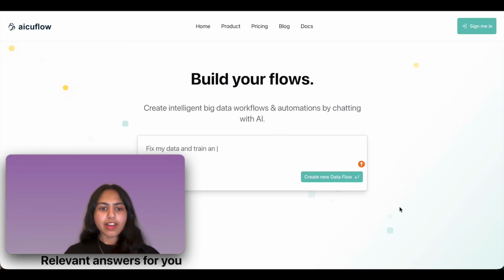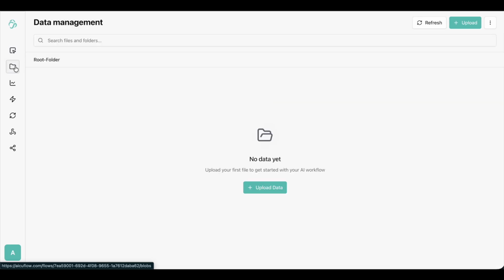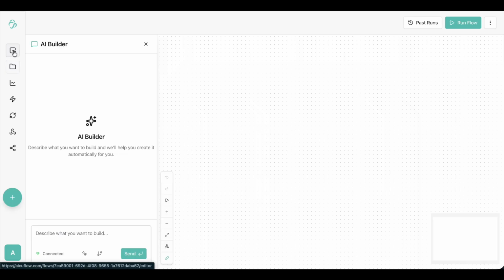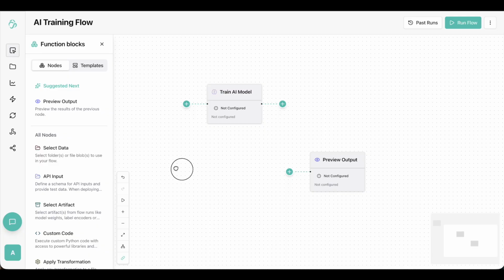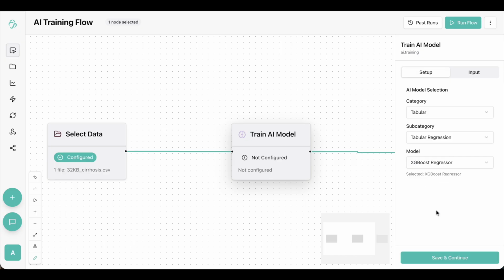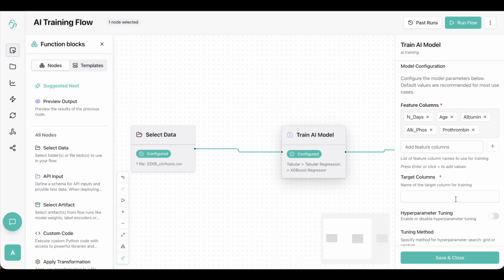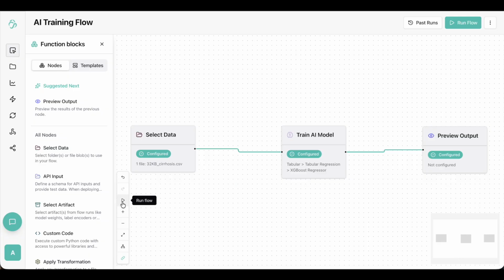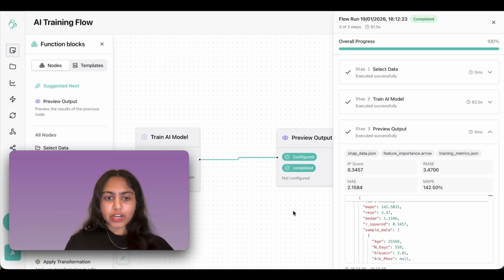Train a Custom Regression Model in aicuflow (XGBoost Tutorial)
In the previous videos, we explored inference and deployment workflows in aicuflow. In this video, we walk through how to train a custom regression model from scratch using the newest version of aicuflow.

You’ll learn how to upload a dataset, build a training pipeline manually, configure model parameters, and evaluate your results — all in just a few steps.

What we cover:

► Creating a new training flow
► Uploading and previewing datasets
► Building a training pipeline manually
► Selecting data and training nodes
► Configuring a regression model
► Choosing feature and target columns
► Enabling hyperparameter tuning
► Running model training
► Evaluating regression metrics

▬ Chapters ▬▬▬▬▬▬▬▬▬▬▬▬▬▬▬

00:00 Intro & training overview
00:09 Creating a new flow
00:27 Uploading a dataset
00:57 Previewing the data
01:08 Building the training pipeline
01:26 Selecting training nodes
01:54 Connecting pipeline nodes
02:05 Selecting the dataset
02:09 Configuring regression model
02:29 Selecting feature & target columns
03:09 Enabling hyperparameter tuning
03:27 Running the training
03:48 Reviewing model performance
04:01 Final notes & documentation

▬ Socials ▬▬▬▬▬▬▬▬▬▬▬▬▬▬▬▬

▬ Resources ▬▬▬▬▬▬▬▬▬▬▬▬▬▬▬▬▬